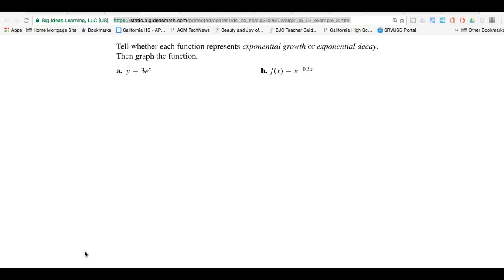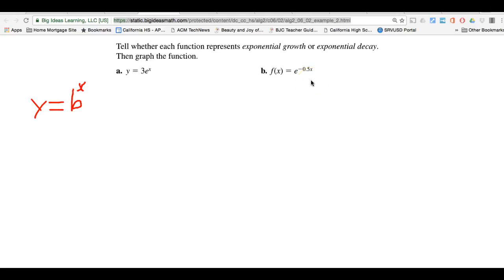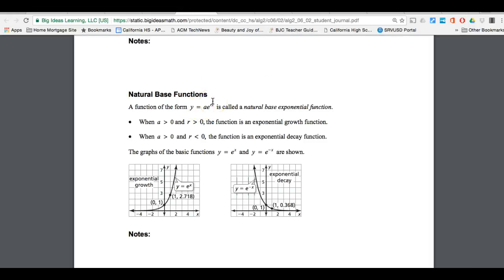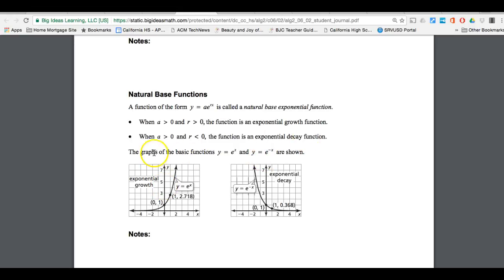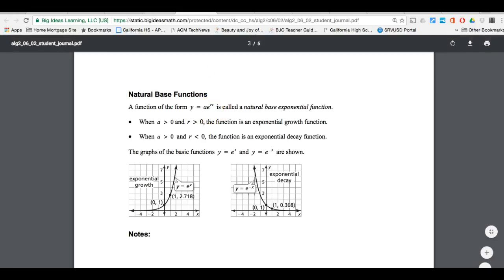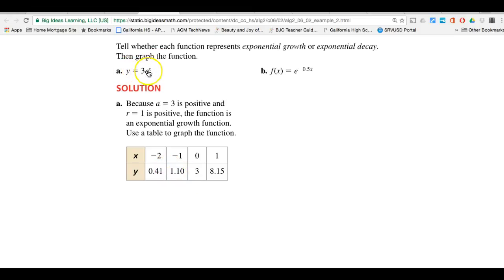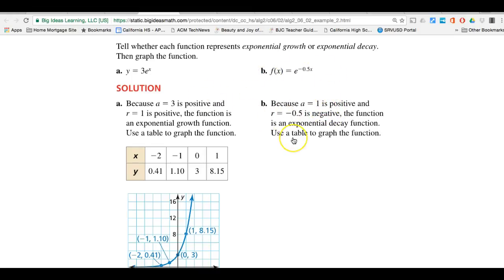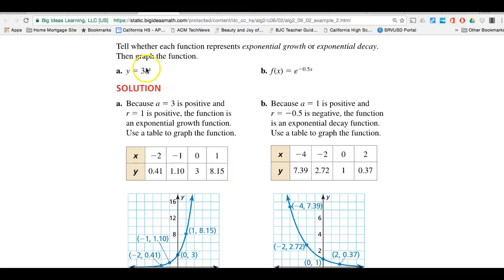6.2 (natural base functions)